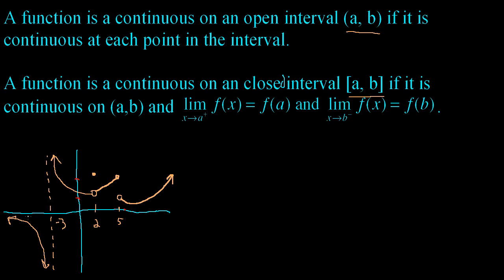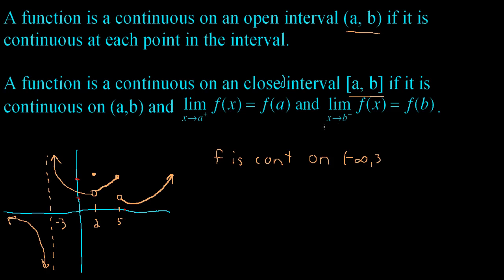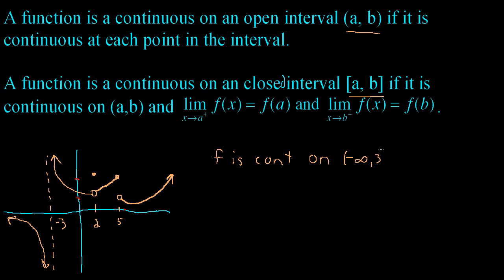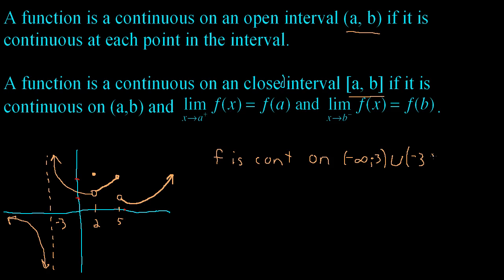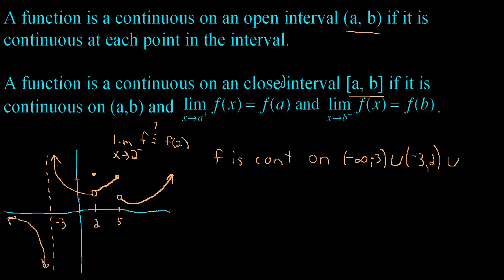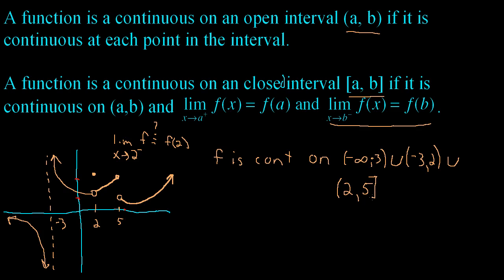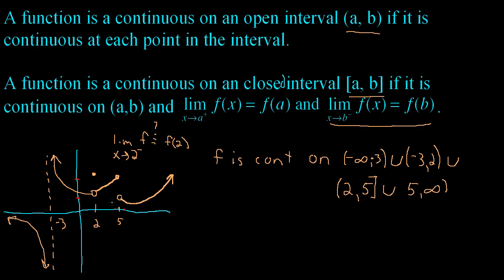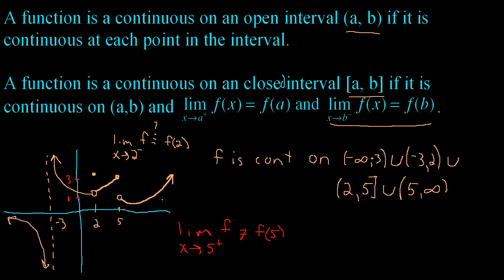Continuity: An example